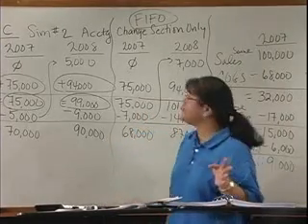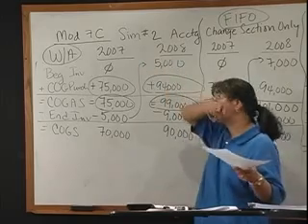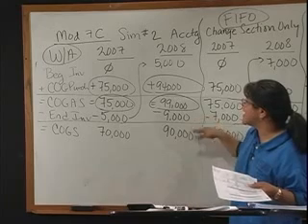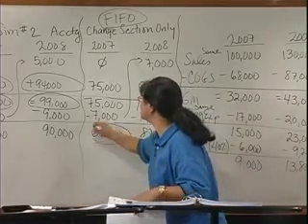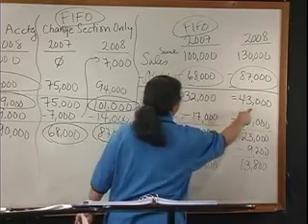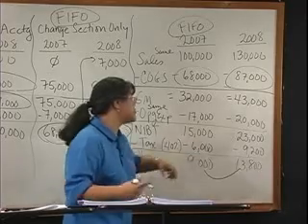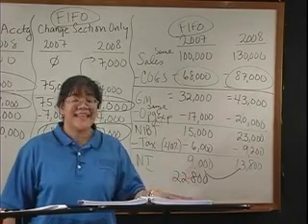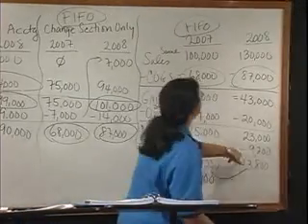Financial Accounting and Reporting M07c Accounting Changes 2